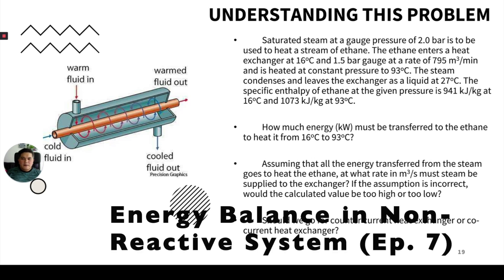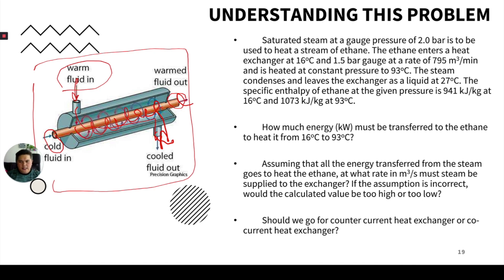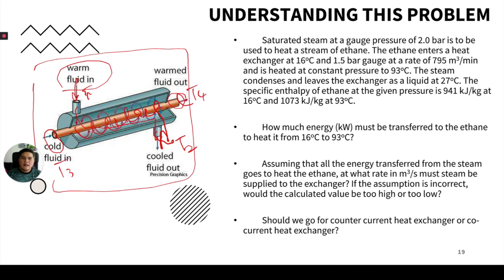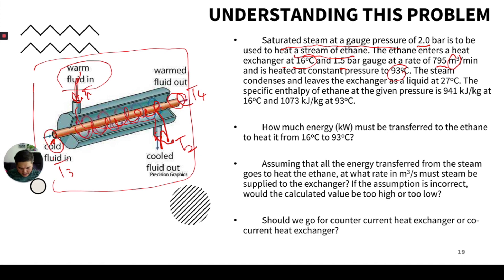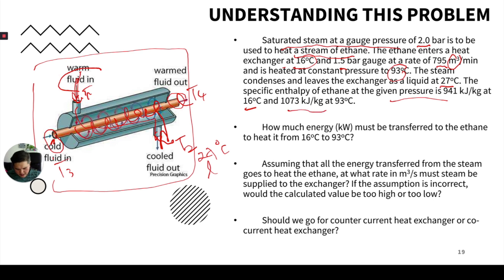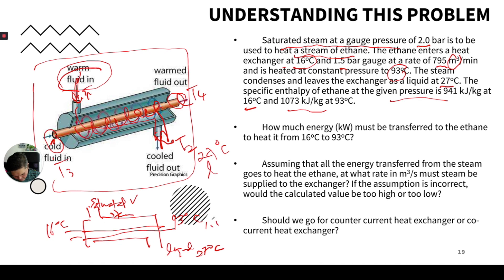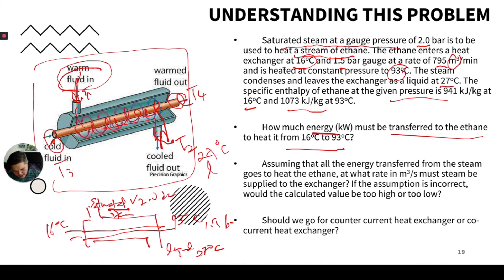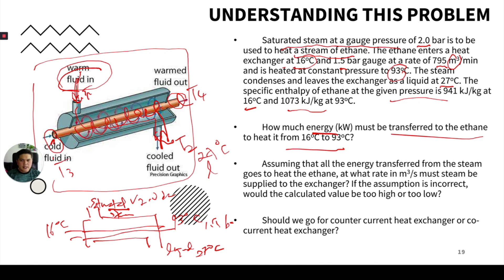Energy Balance in Non-Reactive System (Ep. 6)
How to perform energy balance in non-reactive system?